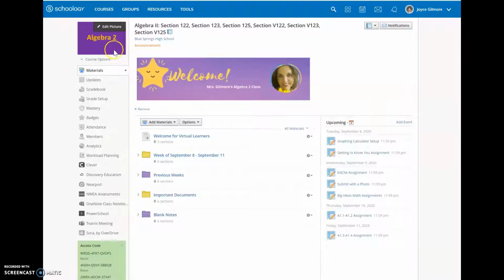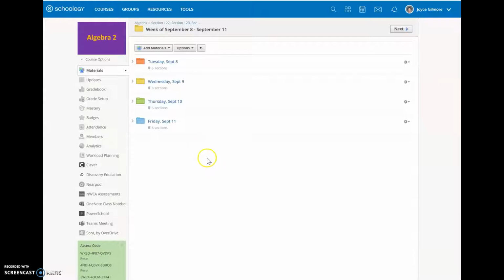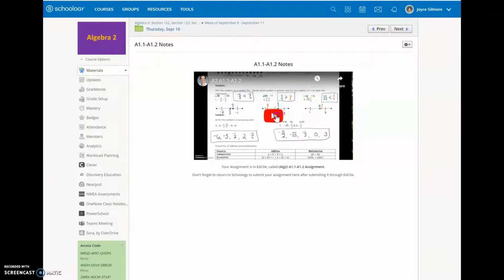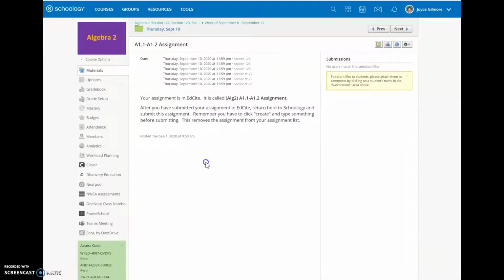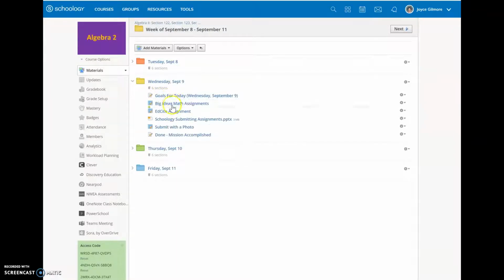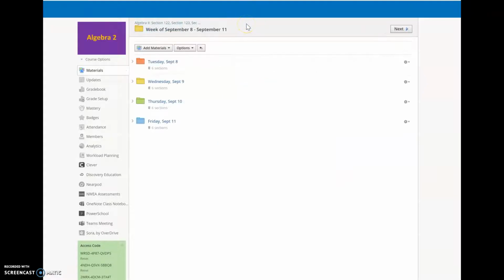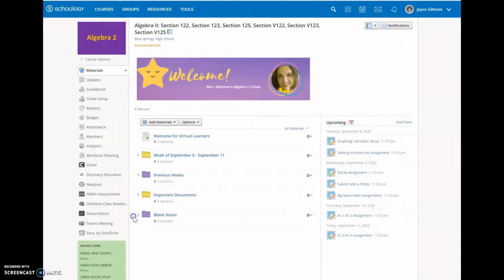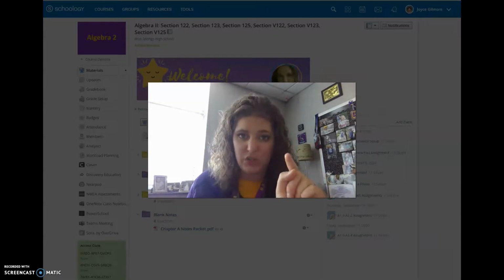Welcome for Virtual Learners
Welcome to my Virtual Learners for the 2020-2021 School Year!  Here's a welcome message, some of my expectations, and information about Schoology.  Please watch and email/message me with questions.  Let's have a great year!